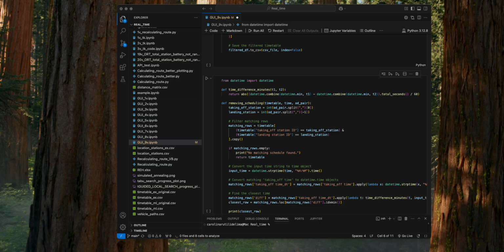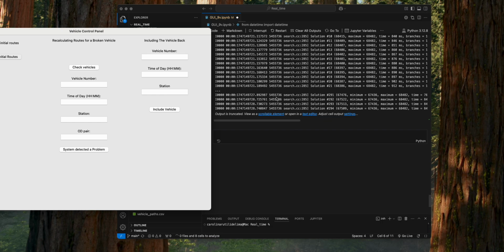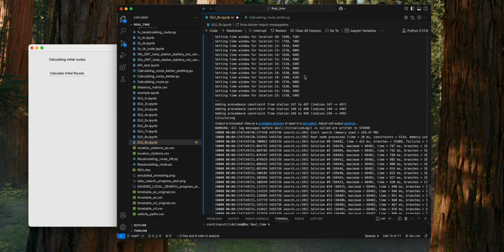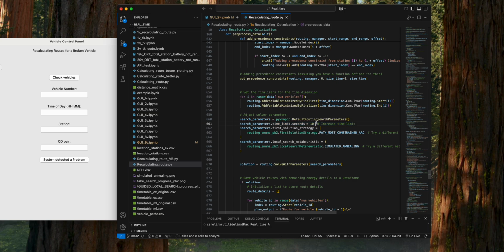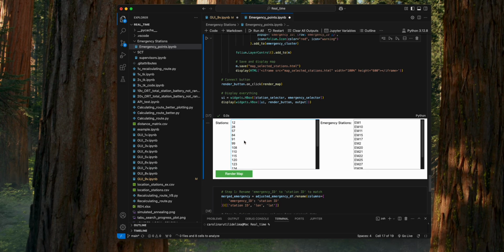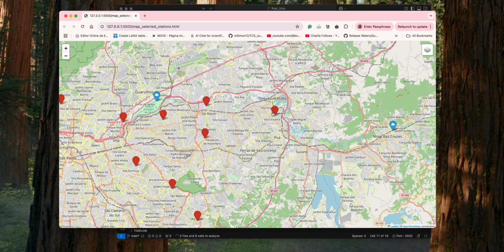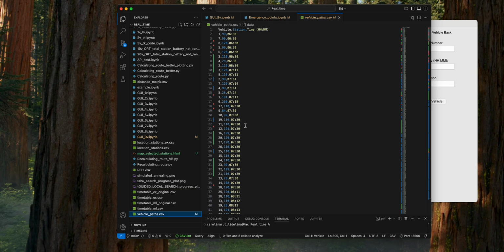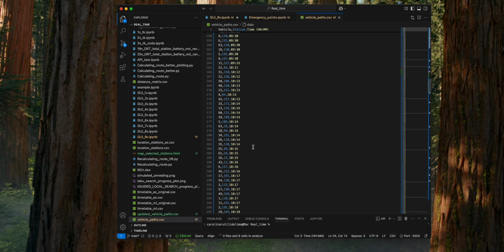Route Reoptimziation for eVTOLs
This research is in collaboration with the lab @FLYMOVinnovation .